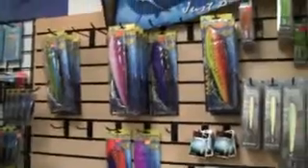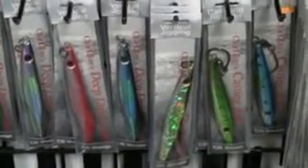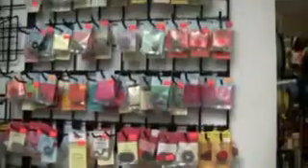CharkBait Huntington Beach shop tour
CharkBait's headquarters in Huntington Beach - small space, HUGE stock of saltwater focused fishing gear